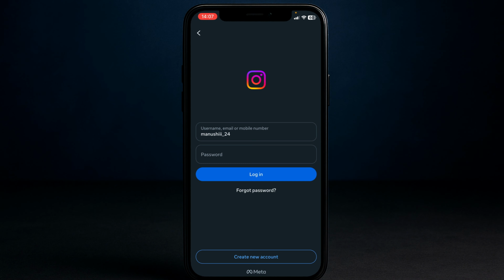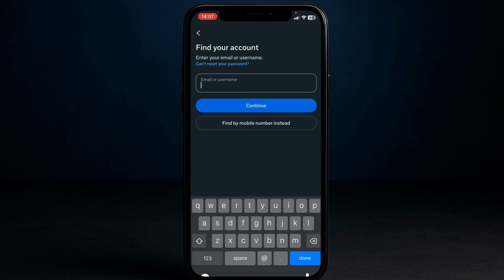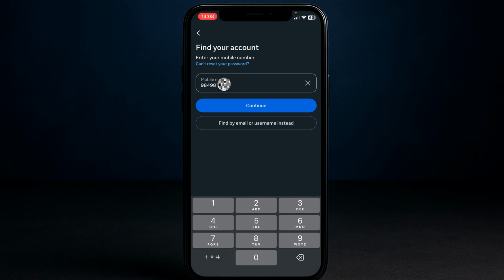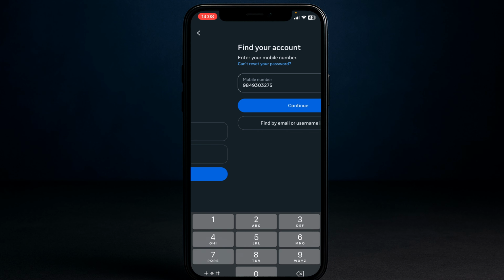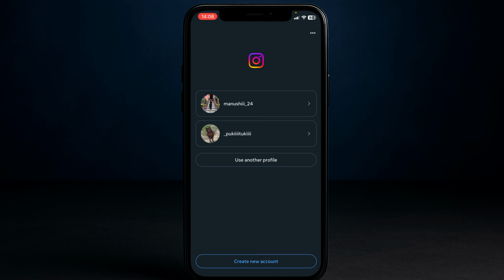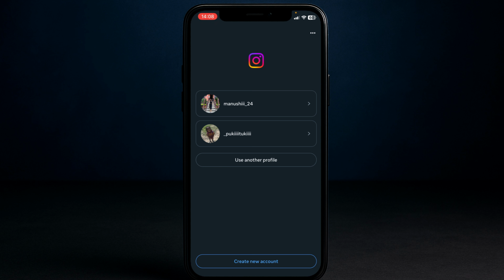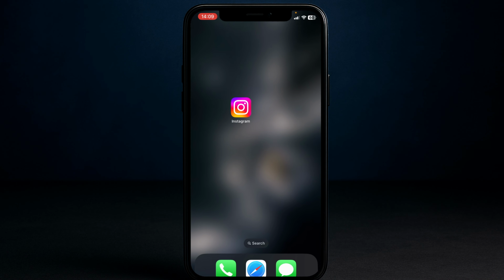How to Log Into Instagram If You Forgot Your Password (2025 Guide)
Can’t log into Instagram because you forgot your password? 😟 Don’t worry — in this tutorial, I’ll show you how to recover your Instagram account and log in step by step.

You’ll learn how to:
✅ Use “Forgot Password?” to reset via email, phone, or Facebook
✅ Verify your identity safely
✅ Set a new strong password to secure your account
✅ Regain access to Instagram in 2025

Never lose access to your account again!